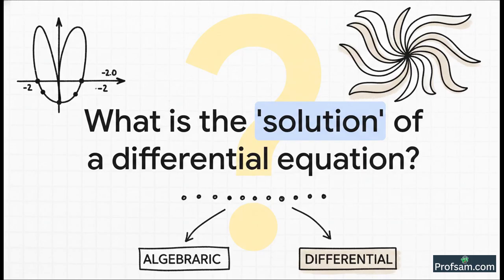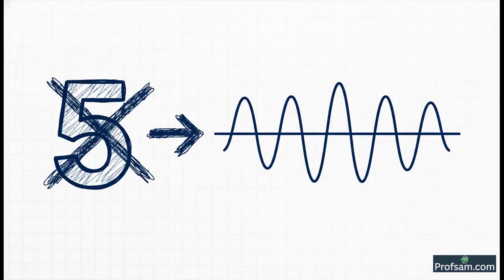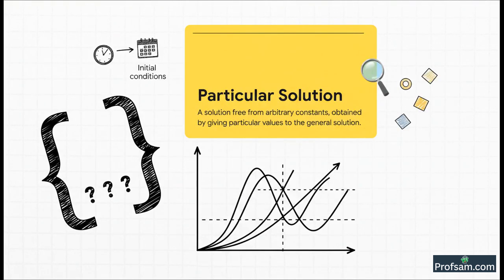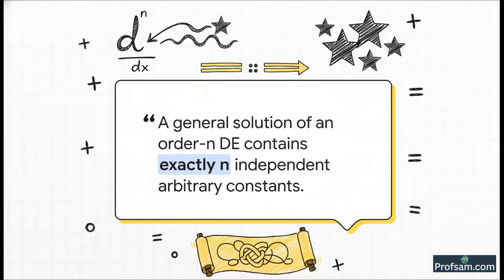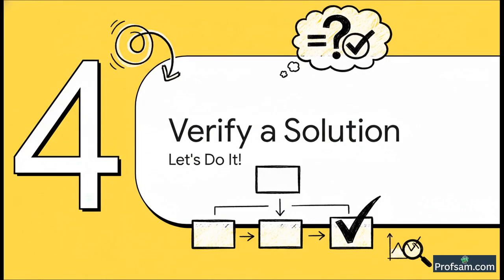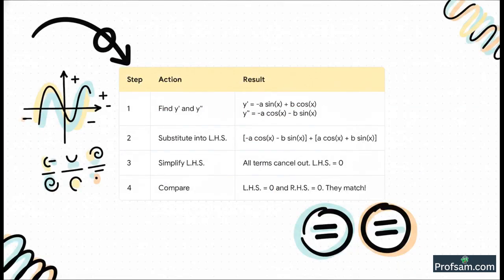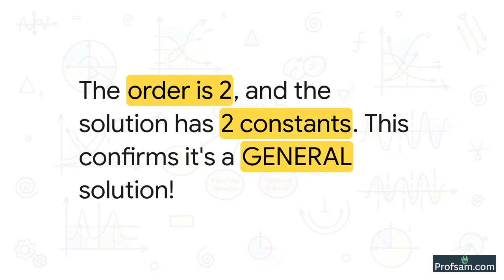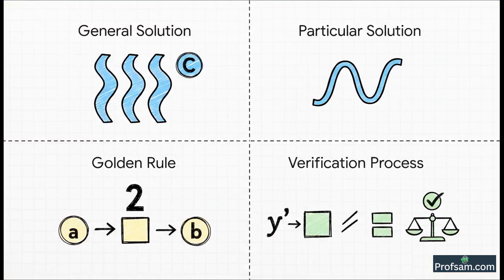Unit 9 – General and Particular Solution... | CBSE 12th Mathematics (English) | The 5-Minute Teacher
This video lesson explains Unit 9 – General and Particular Solutions of a Differential Equation for CBSE Class 12 Mathematics (English), using The 5-Minute Teacher approach for quick clarity.

In this lesson, you will understand:
• the concept of general and particular solutions of a differential equation
• how to find the general and particular solutions of a differential equation
• the significance of general and particular solutions in solving real-world problems